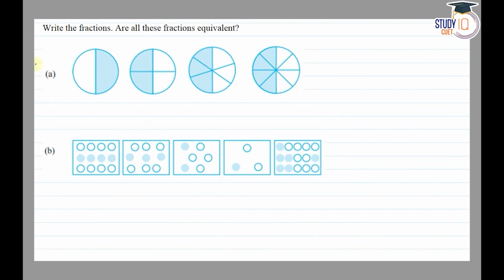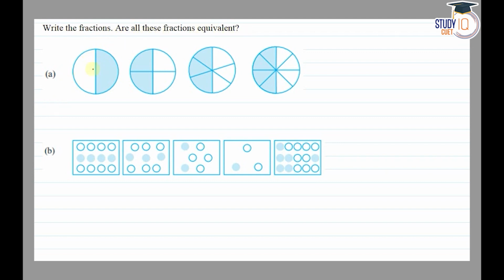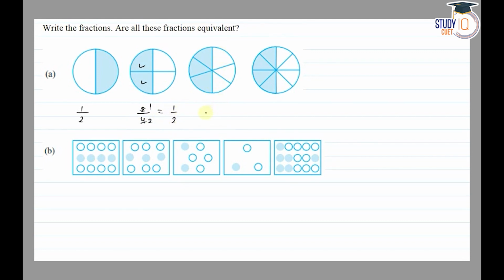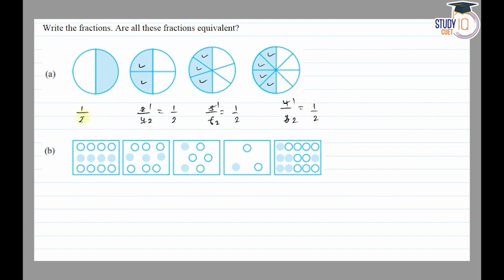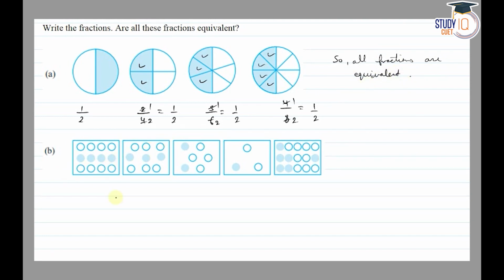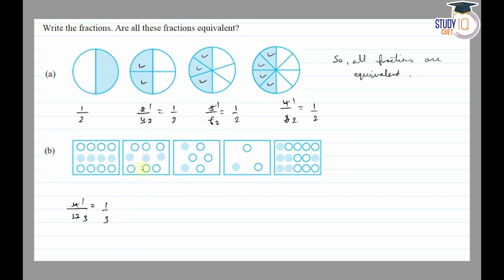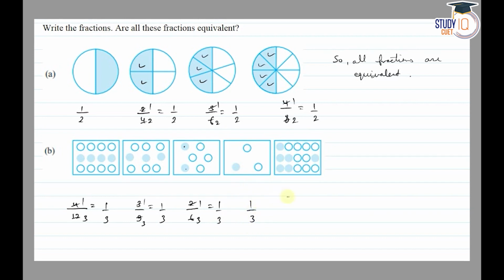NCERT Solutions Class 6 Maths Chapter 7 Exercise 7.3 Question No.1 | Fractions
*Question* -
Write the fractions. Are all these fractions equivalent?

In this video, we dive into solving Exercise 7.3, Question 1 of NCERT Class 6 Maths, focusing on fractions. Follow along as we provide a step-by-step explanation to help you grasp the concept and method required to tackle this problem effectively. Strengthen your math skills and conquer fractions with confidence.